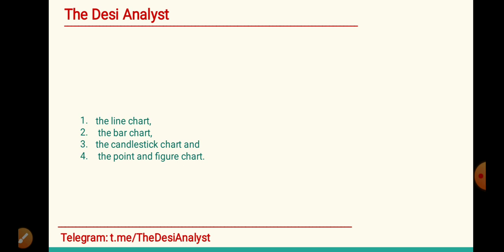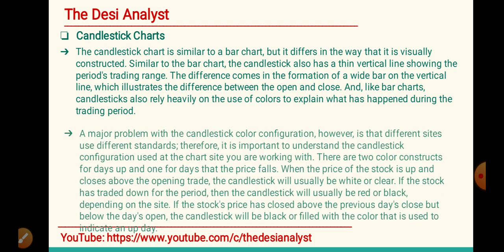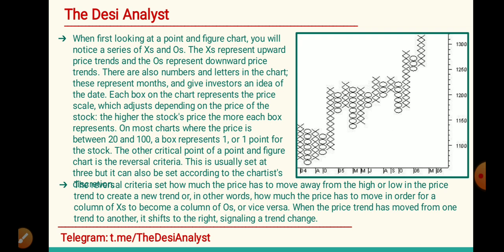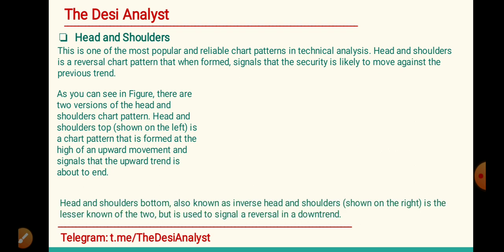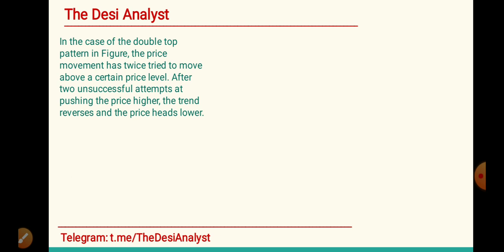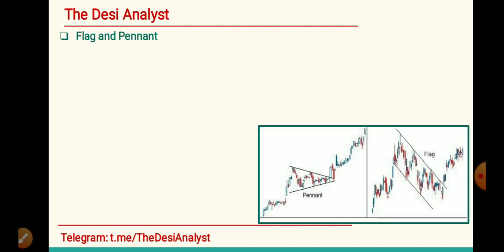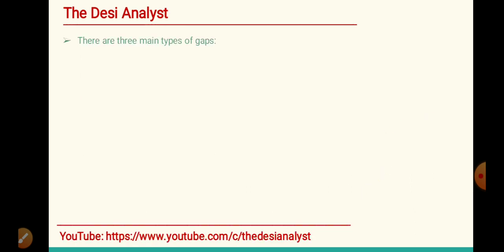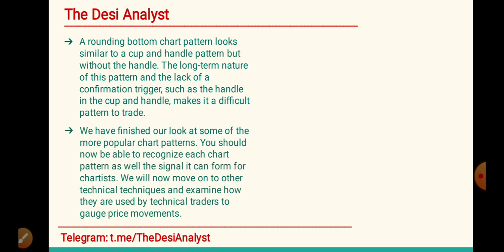Chart Types, Chart Patterns - TA Series Part V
Learning Chart Patterns Characterstics, Nature, Behaviour is more important than Drawing, Rest will teach in coming videos.

Twitter.com/TheDesiAnalyst